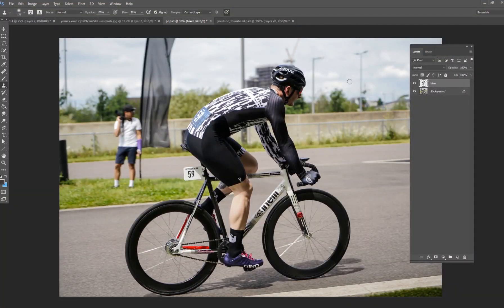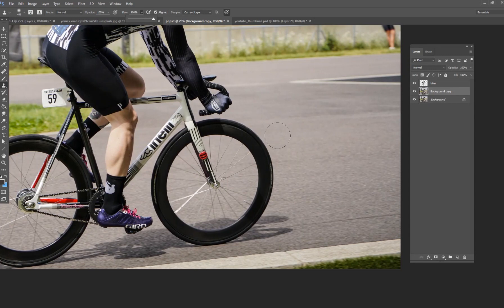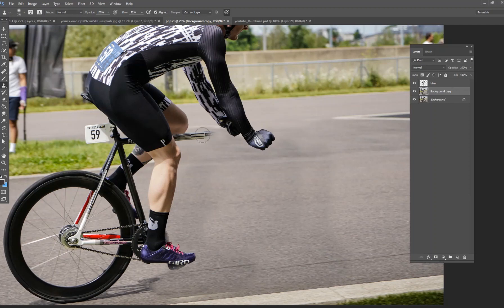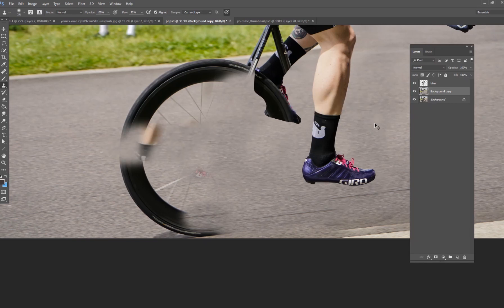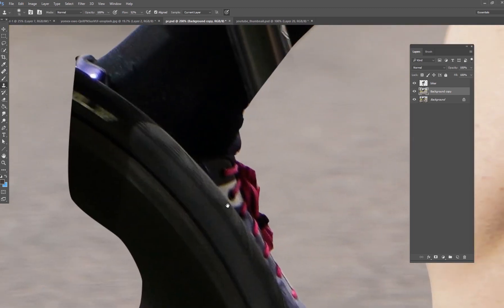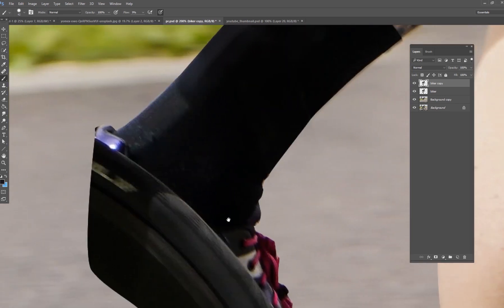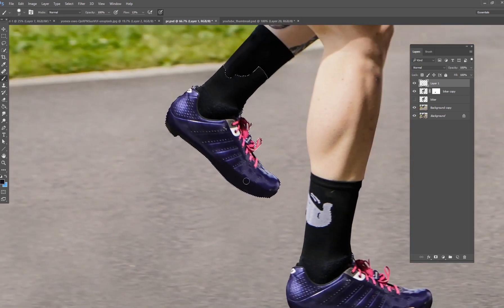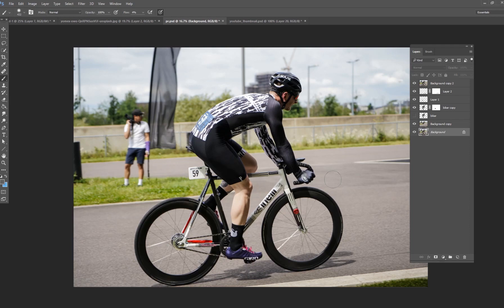Photoshop Tutorial - Remove a Bicycle